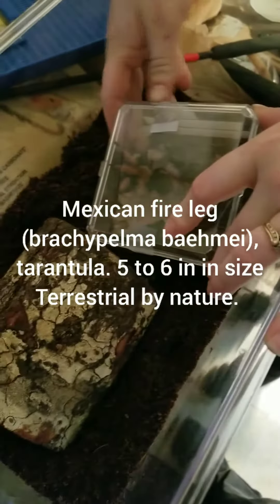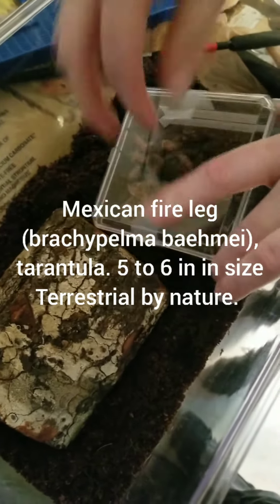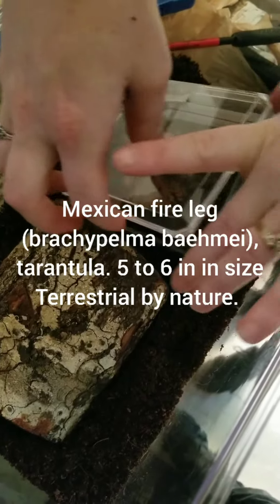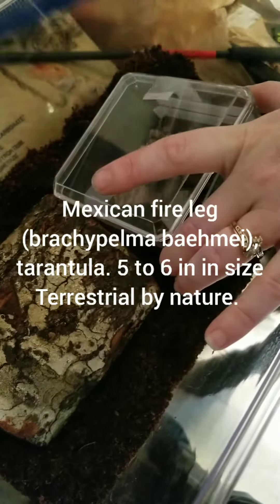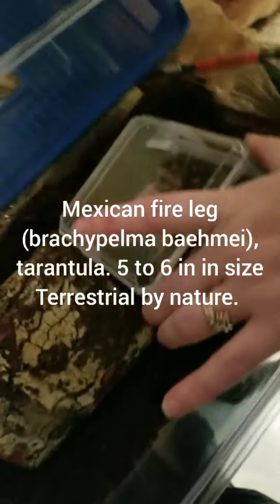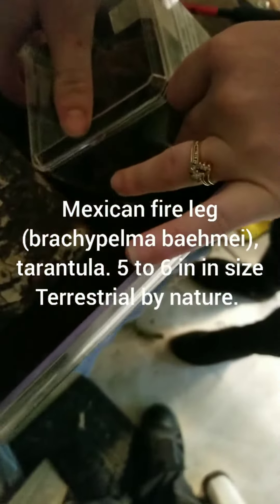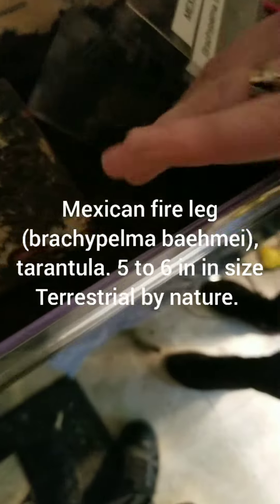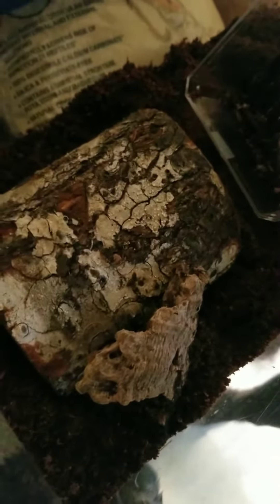Mexican fire leg tarantula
Introducing our Mexican fire leg into its forever home